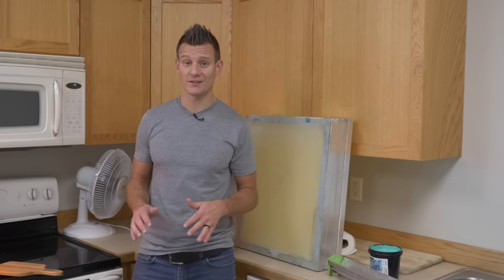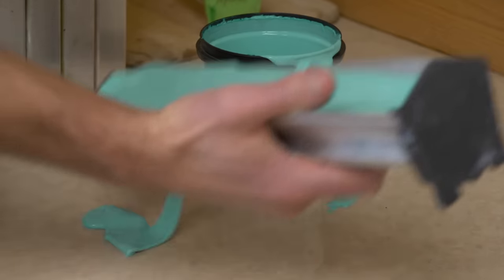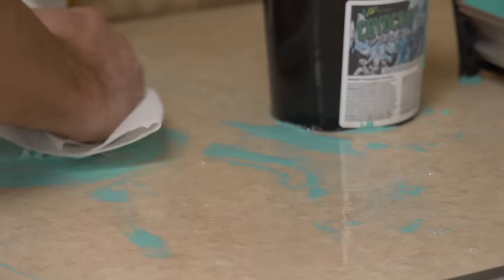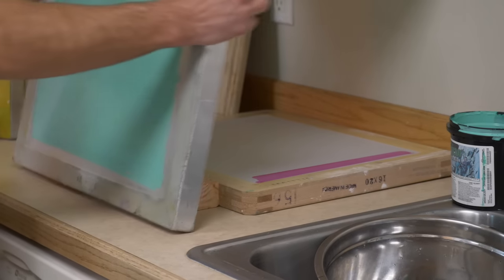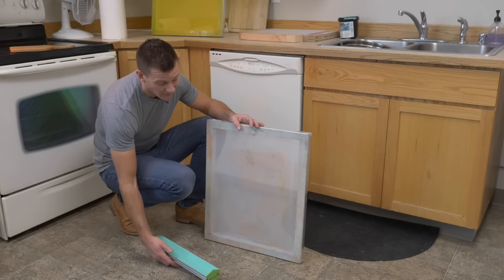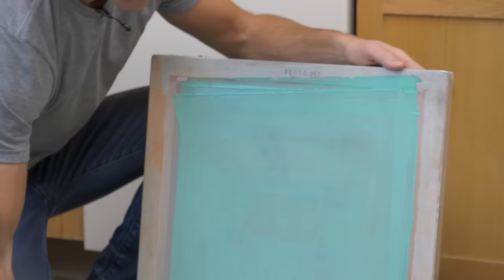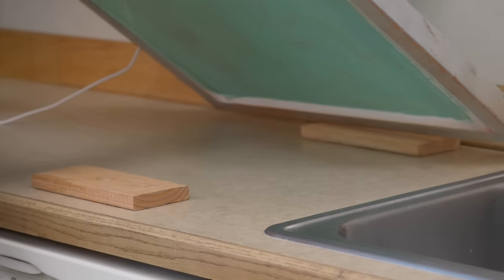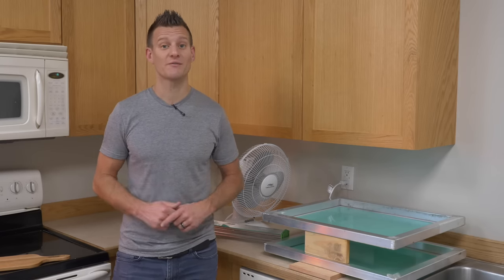5 Common Mistakes Beginner Screen Printers Make When First Coating a Screen with Emulsion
Coating screens with emulsion when you are first beginning your screen printing journey can be difficult and frustrating. Here, Ryan takes us through the 5 most common mistakes beginners make and how to fix them.